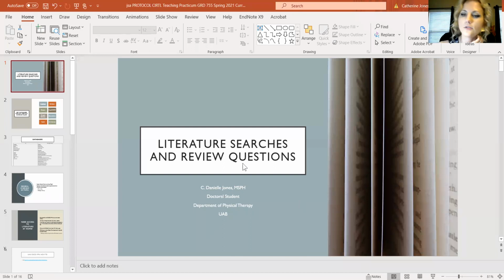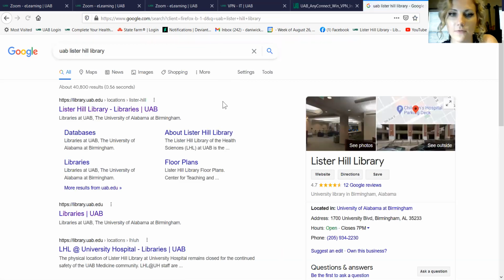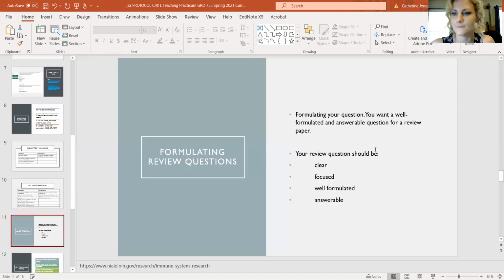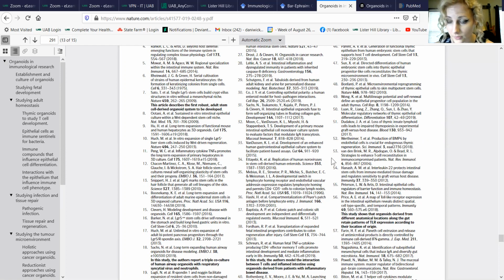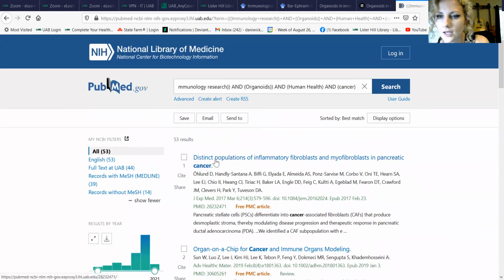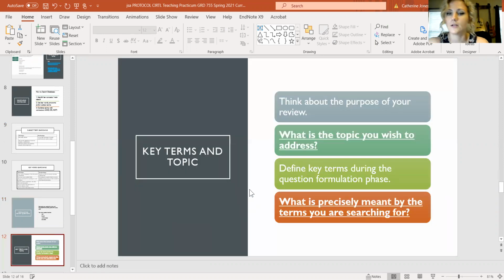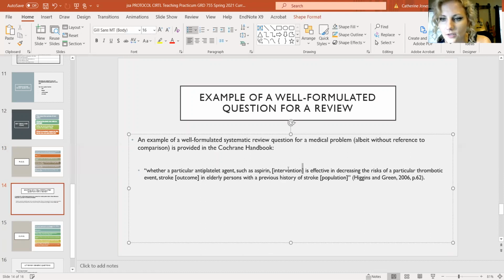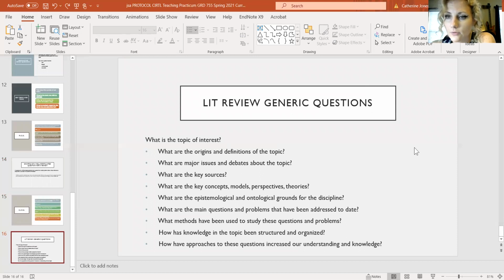Literature Searches and Formulating Review Questions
UAB VPN access, how to do a scientific literature search, and a formulating review questions.